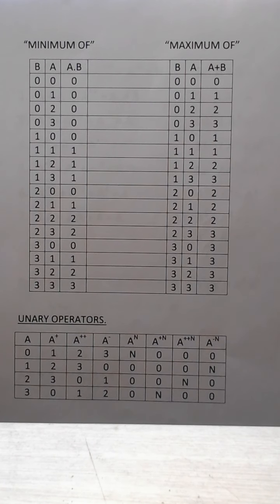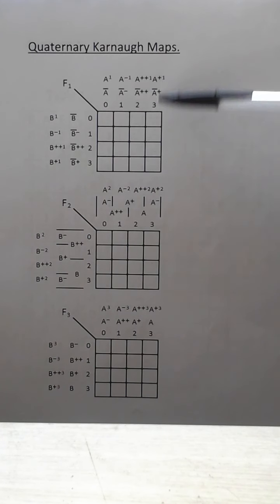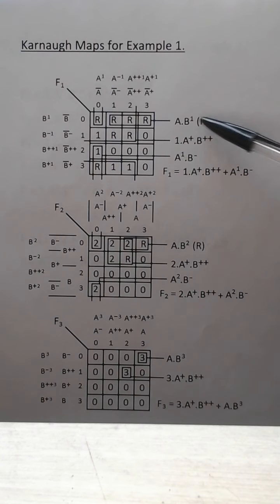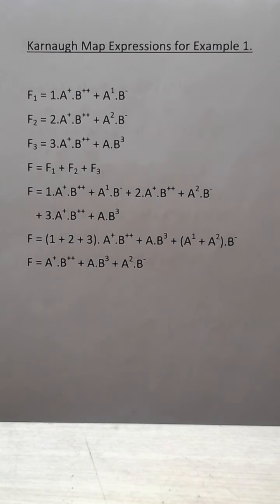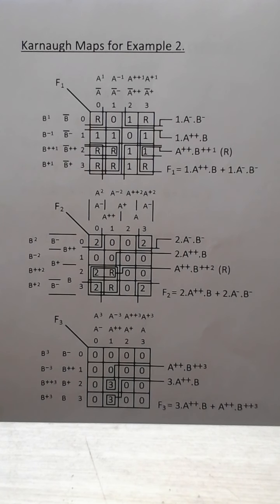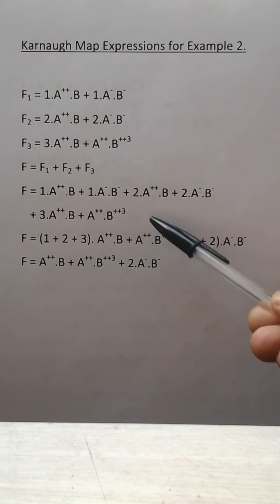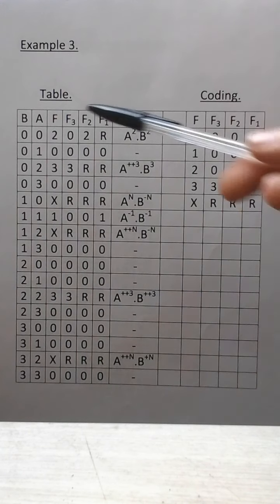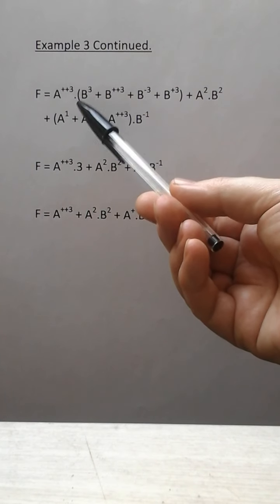A Quaternary Post Algebra with Karnaugh Maps.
An example of the minimization process both algebraically and using Karnaugh Maps for 3 different Quaternary Functions is given.  The Algebra used is that of Vranesic, Stewart Lee, and Smith published in the IEEE Transactions on Computers in 1970.
A Many Valued Algebra for Switching Systems
Zvonko G Vranesic, E stewart Lee, and Kenneth C Smith.
IEEE Transactions on Computers
Volume C - 19
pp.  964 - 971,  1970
PDF of presentation: